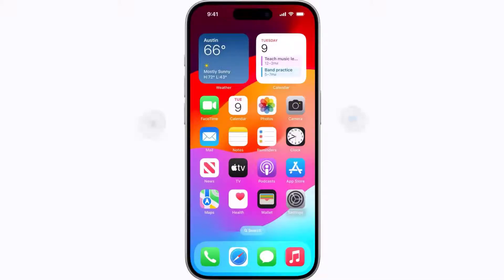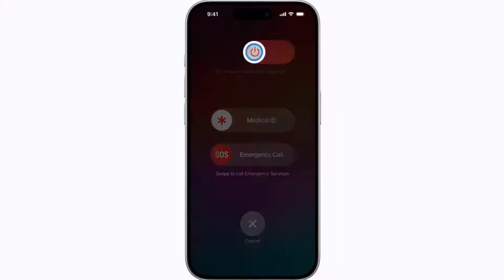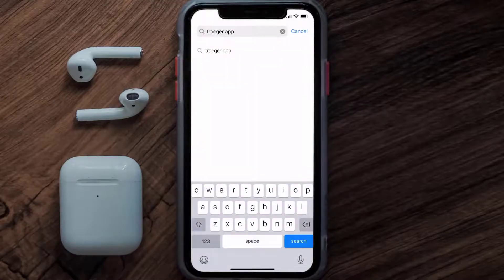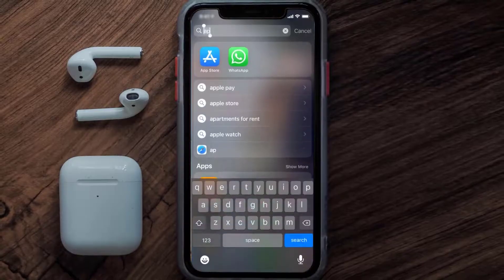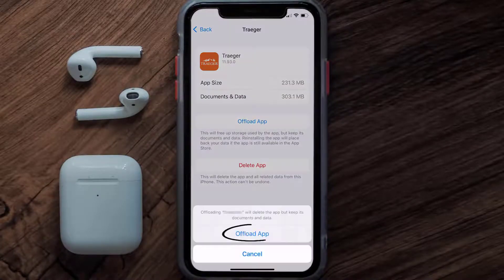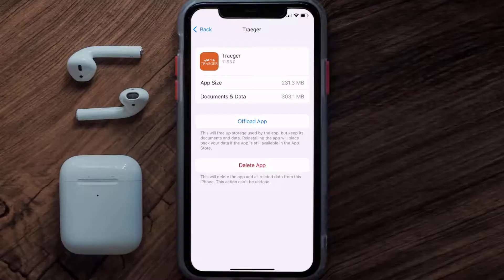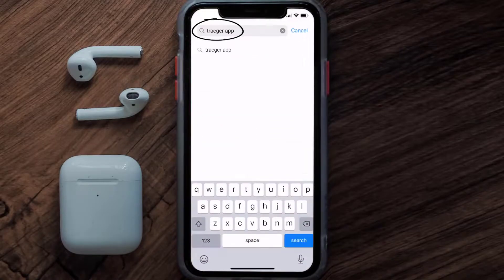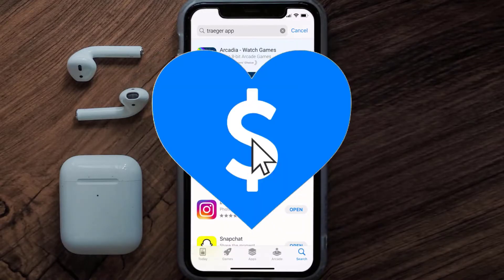Traeger App Stuck on Checking WiFi Connection (How to FIX)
Traeger App Stuck on Checking WiFi Connection: How to Fix Traeger App Stuck on Checking WiFi Connection

In this video, I'll show you How to Fix Traeger App Stuck on Checking WiFi Connection. This is the easiest and fastest way to Fix Traeger App Stuck on Checking WiFi Connection. Make sure you watch until the end of this video to find out How to Fix Traeger App Stuck on Checking WiFi Connection on mobile devices. These methods work on Android as well as iOS 11, iOS 12, iOS 13, iOS 15 and iOS 16. Hope you enjoy!

Video Parts:
00:00 Intro: How to Fix Traeger App Stuck on Checking WiFi Connection
00:08 1.Solution: Restart Mobile Device for Traeger App
00:38 2.Solution: Updating Traeger Mobile App
00:59 3.Solution: Clearing Traeger Mobile App Cache Files
01:27 4.Solution: Reinstalling Traeger Mobile App
01:51 Outro: Ending

Topics Covered:
Bytes Media
how to
Traeger App Stuck on Checking WiFi Connection
how to fix Traeger App Stuck on Checking WiFi Connection
traeger stuck on checking wifi connection
why is my traeger not connecting to wifi
how to change wifi on traeger app
traeger checking wifi connection
how do i reconnect my traeger to wifi
traeger stuck on verifying connection
Traeger App
Traeger